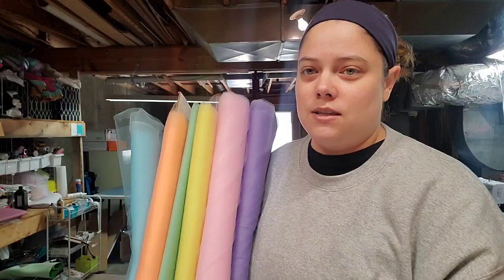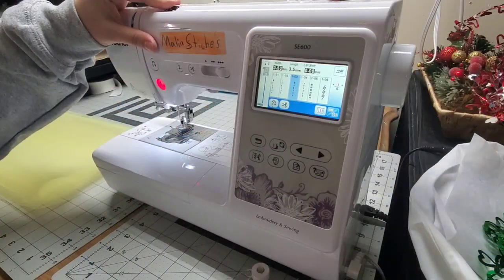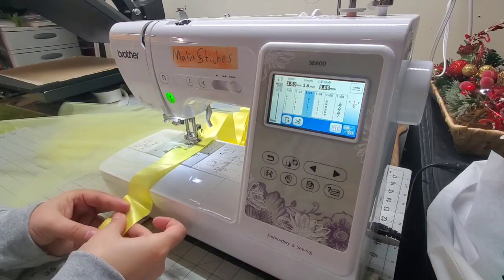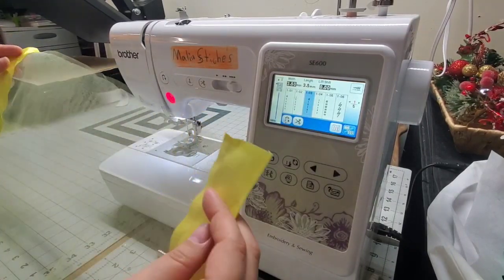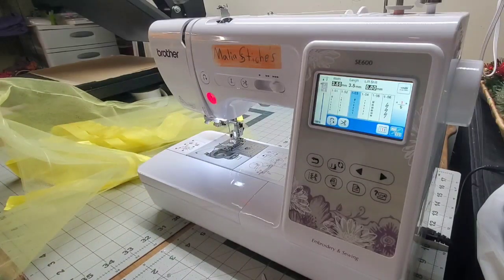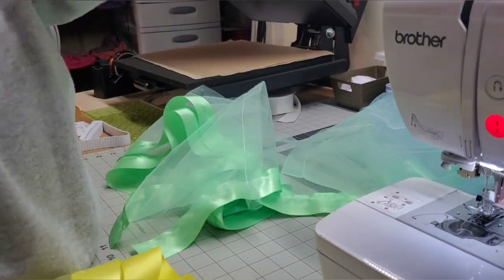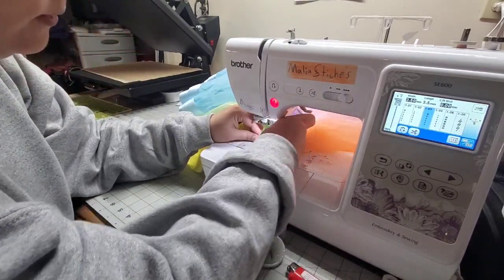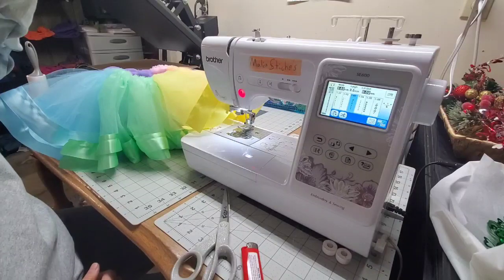How To Make A Rainbow Ribbon Trim Tutu. Tutu Tutorial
materials list...
*tulle on the bolt. Needs to be 54 in wide by how many yards you need for the size you are making.
*3/4 in non-roll elastic
*matching colored thread for your sewing machine
*1.5in single or double faced ribbon. Each color will need the same amount of yardage you cut your tulle to. example: you cut 10 yards of tulle you will need 10 yards of each colored ribbon.
*sewing machine
*manikin is not necessary but makes it a lot easier.

Size chart:

0-6month...
8 yards of tulle cut to 8in long. Elastic cut to 14in.

6-12month...
8 yards of tulle cut to 10in long. Elastic cut to 16in.

18month-2T...
9 yards of tulle cut to 12in long. Elastic cut to 18in

3T-4T...
10 yards of tulle cut to 14in long. Elastic cut to 20in

5T-6...
12 yards of tulle cut to 16in long. Elastic cut to 21-22in.

For any size larger follow Pam's Measurement guideline... "For every inch of elastic you use you will use 1/2 a yard of tulle." Example if you need 24in of elastic you will use 12 yards of tulle.

For the length of the tutu you will need to measure how long you would like tutu to be then double that length because you will be folding the tulle in half. Example: if you want the tutu to be 10in long (measuring from the waist down the leg) you will need to cut the tulle at 20in.

I hope all of these measurements make sense. Please comment any questions you have.

Angela's Video How to make a ribbon trim tutu...

Pam's How to make a ribbon trim tutu video. She has multiple videos. Please check them all out!!!

Etsy Shops:

Social Media...

JCA
IG and TikTok @jocelynscomfyapparel

My basic embroidery supplies list...

Brother PE800

Newbrothread Embroidery Thread:

Pre Wound Bobbin:

Needles for the PE800:

pre-cut cutaway Stabilizer:

cutaway stabilizer on the roll:

Sulky Tender Touch roll:

Sulky Tender Touch Bolt:

Heat-N-Bond Lite roll:

Heat-N-Bond Lite Bolt:

Curved Applique Scissors:

505 Temporary Adhesive Spray: